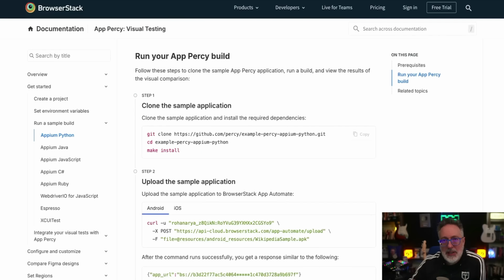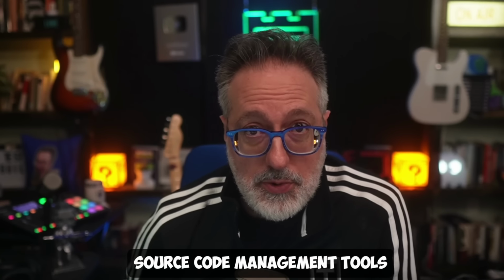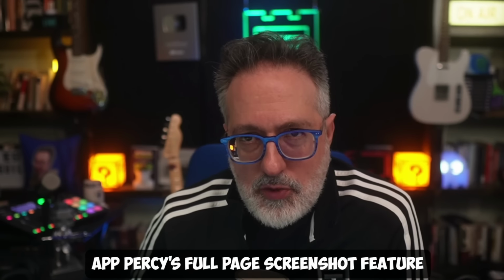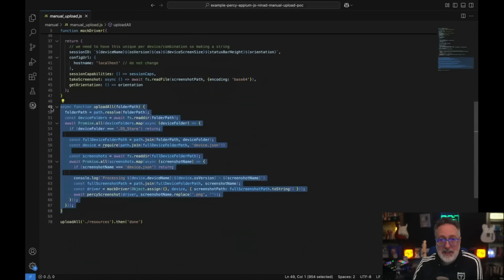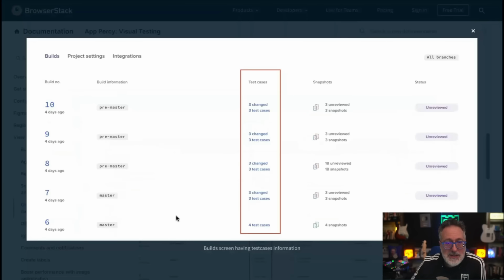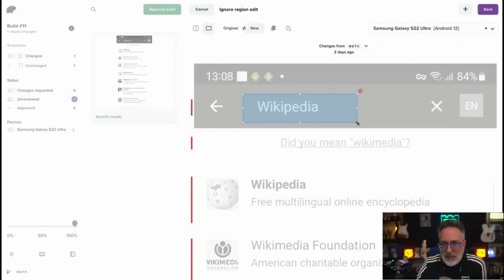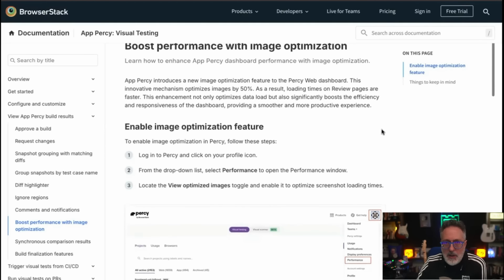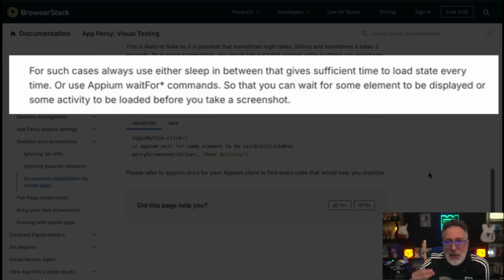Visual Testing for Apps (App Percy 2025 Review)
Are your mobile tests passing but your UI still breaks in production?

In this video, we tackle the biggest pain points in mobile app testing—flaky emulators, manual visual reviews, and UI bugs that slip through. You’ll discover how App Percy by BrowserStack solves these problems with AI-powered visual testing on 35,000+ real iOS and Android devices.

✅ Learn how to:

Automate mobile visual testing using App Percy with Appium

Capture full-page screenshots and compare UI snapshots with pixel-perfect accuracy

Integrate with GitHub, CI/CD pipelines, and test frameworks like Espresso and XCUITest

Use powerful features like diff highlighters, snapshot grouping, and dynamic element ignoring

Whether you’re a QA engineer or mobile dev, App Percy helps you ship faster with fewer bugs.